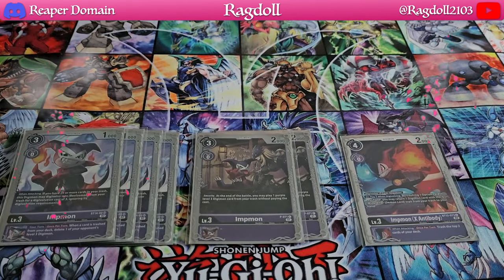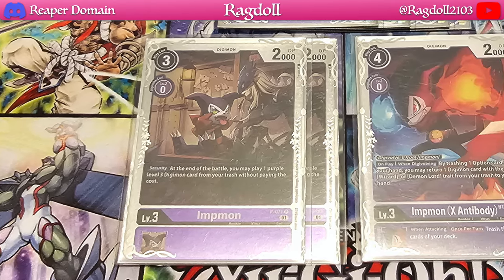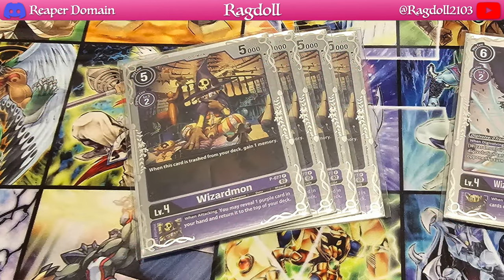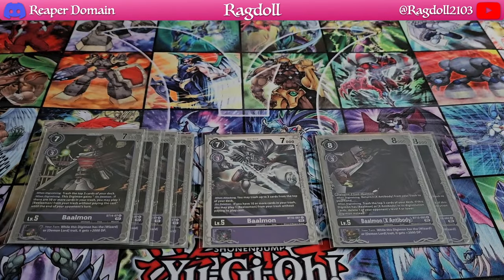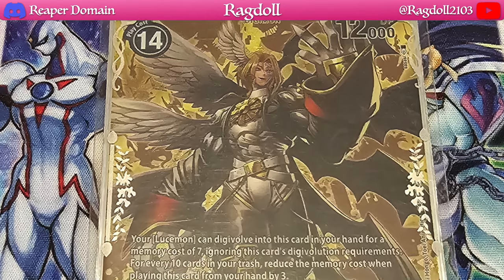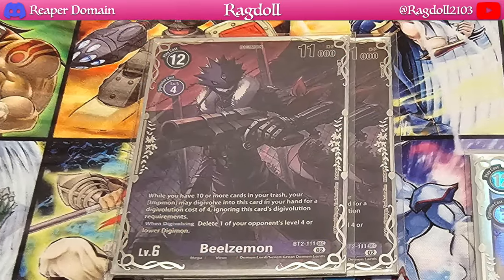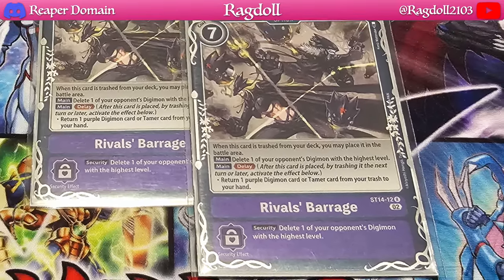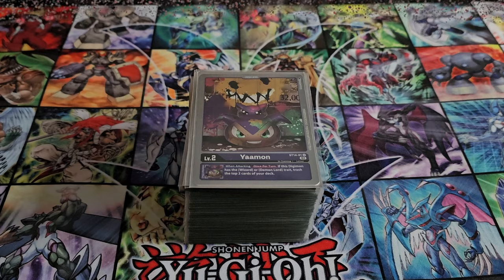Digimon: Beelzemon Deck Profile May 2024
Hello there! Being that this is one of my favourite Digimon, I am very keen to show y'all this deck profile. This has been a deck that I have been playing since it came out and I have been having so much fun with it.